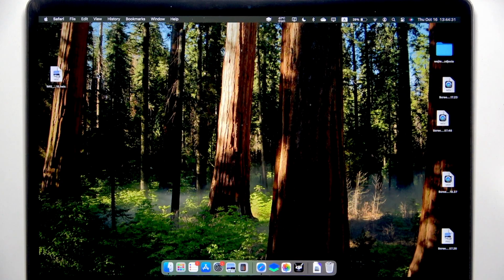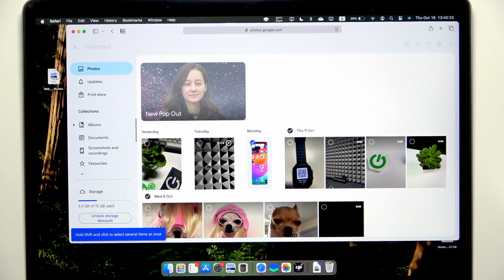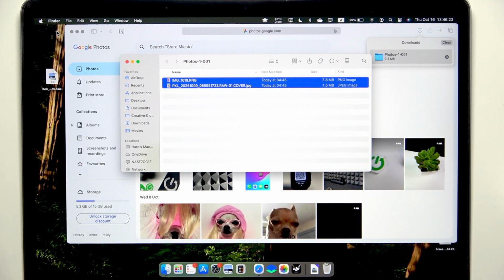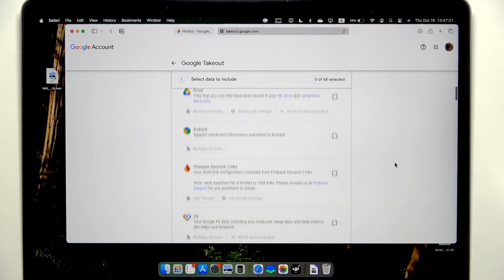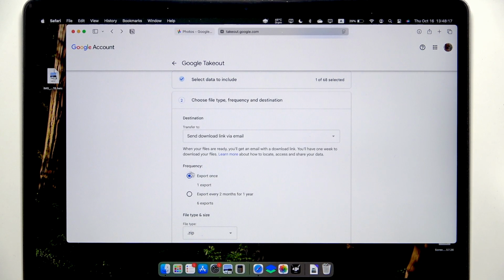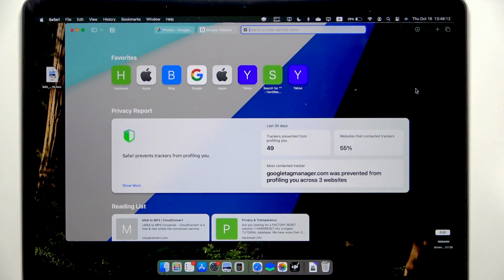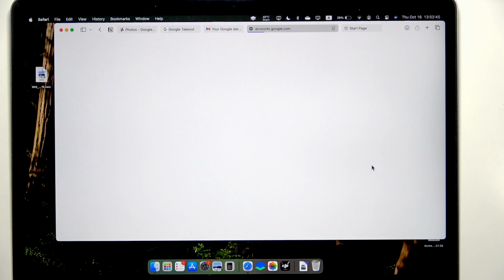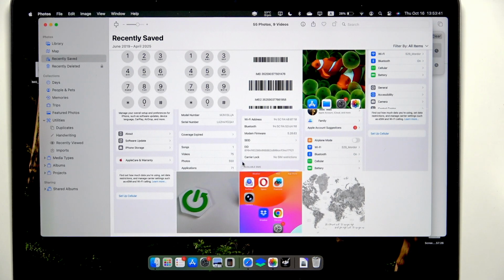How to Transfer Google Photos to MacBook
If you want to move your Google Photos to your MacBook, this video will show you the easiest ways to transfer your pictures and videos. Learn how to download individual photos using the Google Photos website or transfer your entire photo library with Google Takeout. We cover step-by-step instructions for signing in, selecting the right account, downloading selected images, and exporting all your Google Photos to your MacBook. Whether you need to save just a few photos or your whole collection, this guide will help you get your Google Photos onto your MacBook quickly and safely. Perfect for anyone switching devices, backing up memories, or organizing their photo library.

How to download all Google Photos to MacBook using Google Takeout?
Where are Google Photos saved on MacBook after download?

0:00 Introduction
0:07 Open Google Photos in browser
0:20 Sign in and select correct Google account
0:40 Download selected photos from Google Photos
1:30 Extract and save downloaded photos on MacBook
2:05 Use Google Takeout to export all Google Photos
3:00 Select albums and export options in Google Takeout
4:10 Download exported photos from email link
5:00 Save and organize photos on MacBook
6:00 Final tips and summary